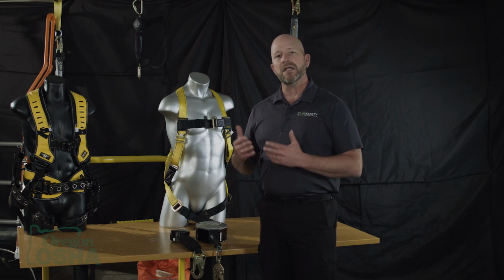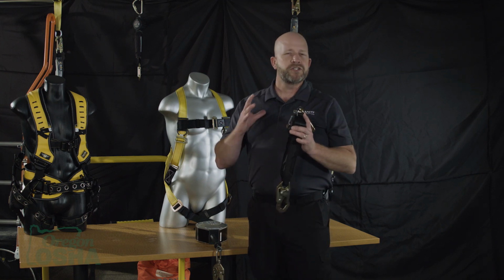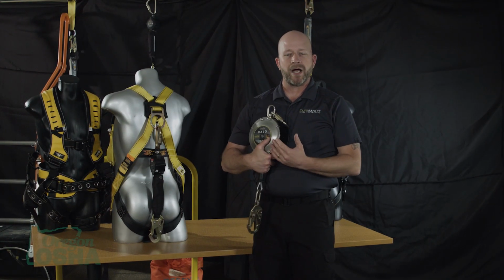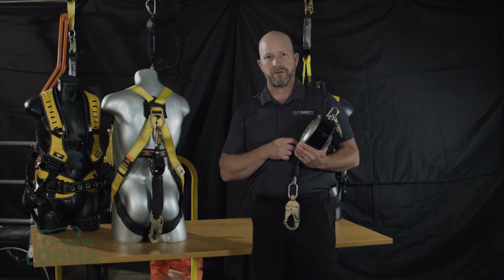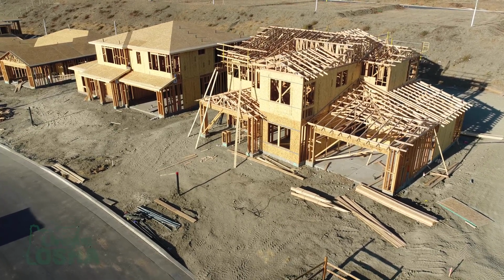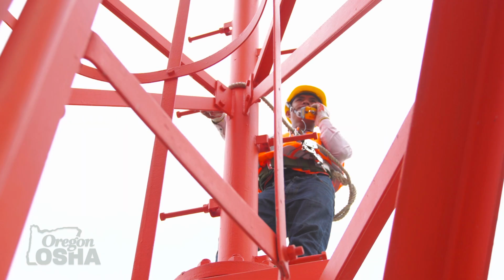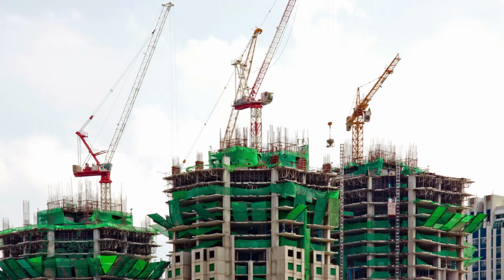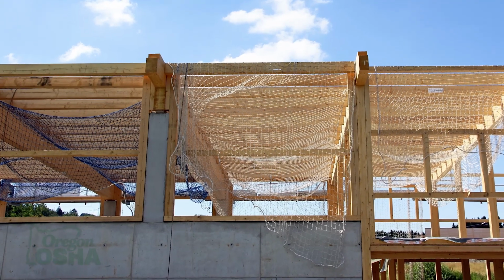Self-Retracting Lifelines (SRLs), Fall Arrest, Positioning Devices, Safety Nets | Fall Protection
With the help of leading fall protection experts, this video covers the fall protection strategy of Control. We cover various strategies, which include: Self-Retracting Lifelines (SRL’s), Fall Arrest, Positioning Devices, and Safety Nets.

This is a great video to use in your company's fall protection training. It will help people to become motivated to wear, provide, and understand the need for personal protective equipment.